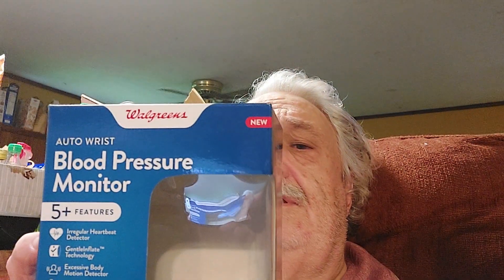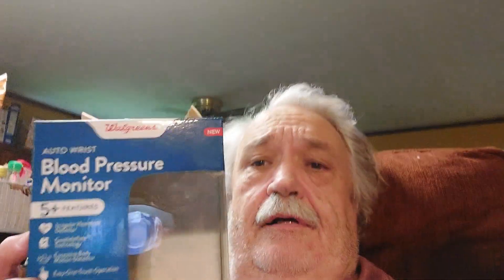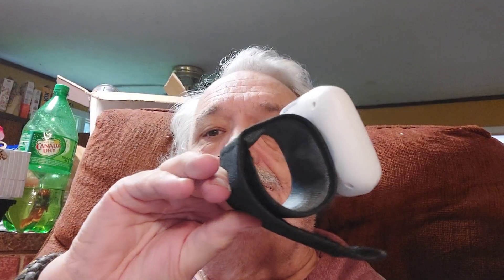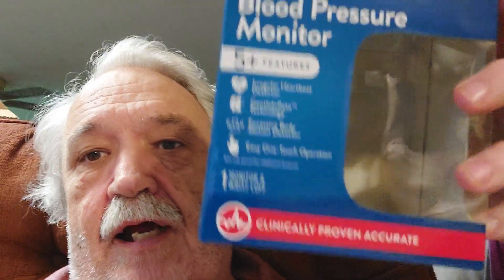Withing versus Walgreens Blood pressure monitors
The Withings unit gave consistently high readings. I had to do to the doctors because they were so concerned with the numbers I gave them. To be fair some people have had good results with the Withings devices.  It didn't work for me.